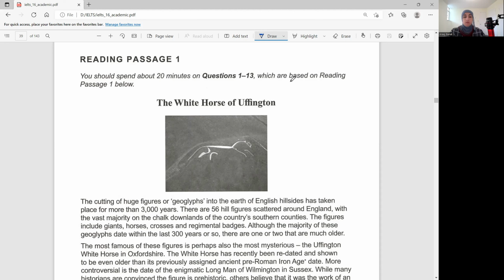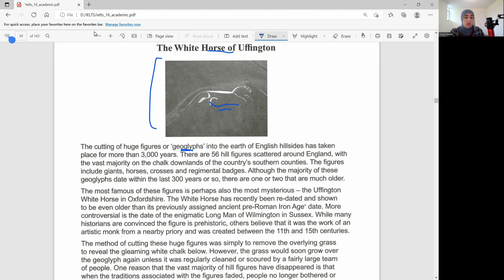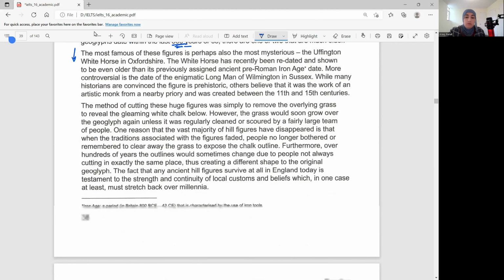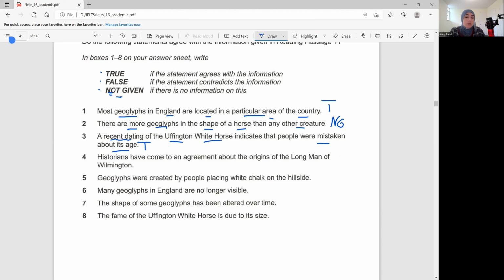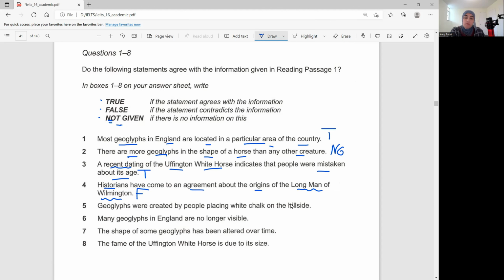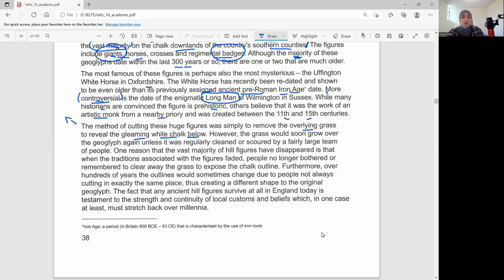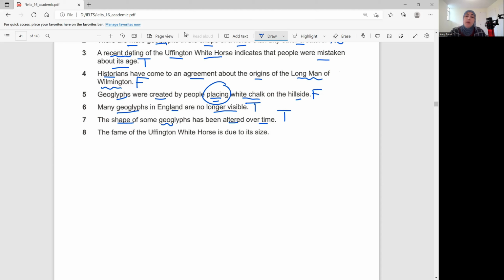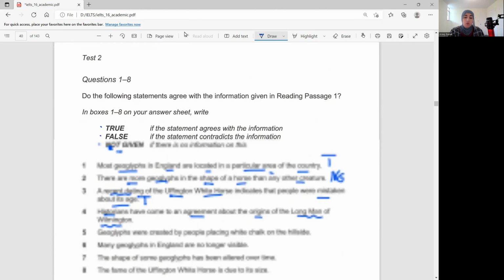The easiest way to solve True False Not Given in IELTS Reading أسهل طريقة مضمونة لحل سؤال الأيلتس